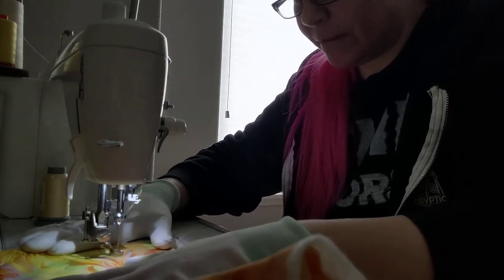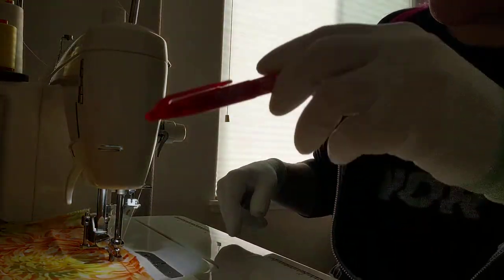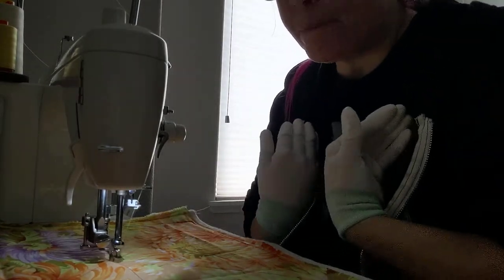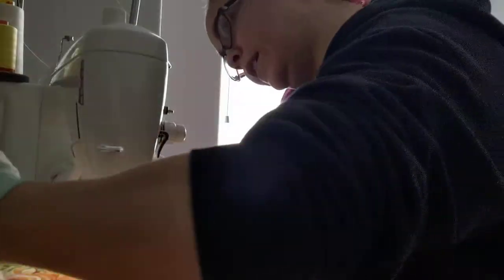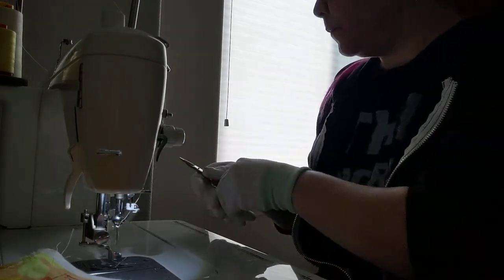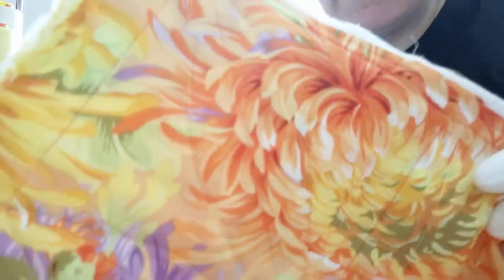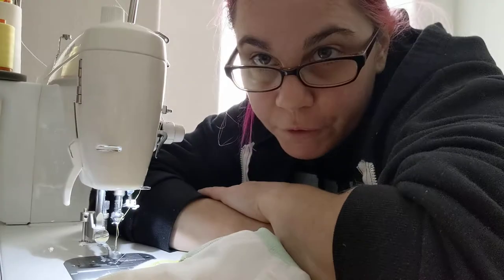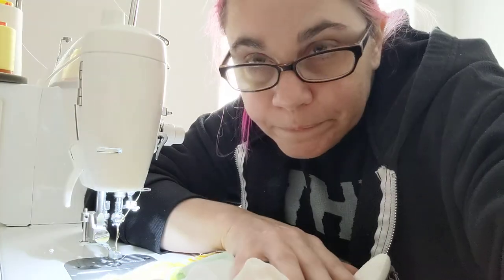Sample quilting, April 2021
Trying out some different stuff for my mom's quilt.